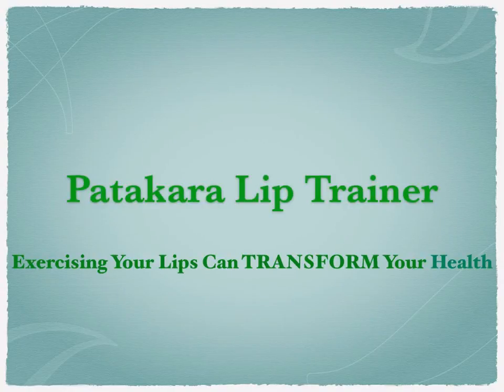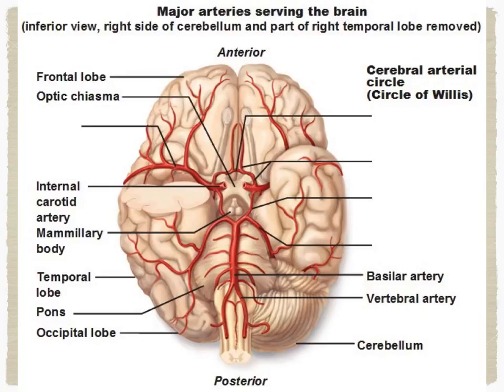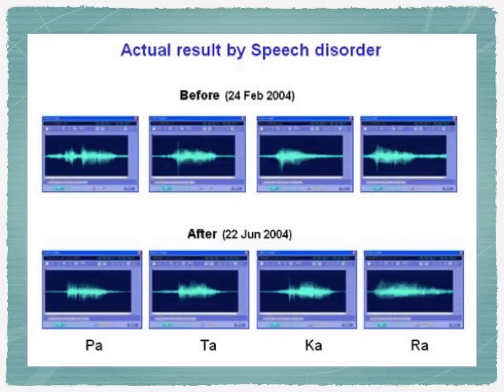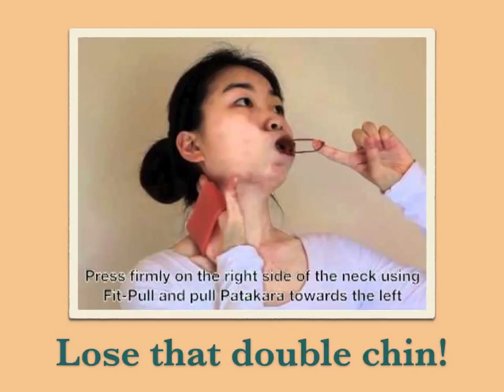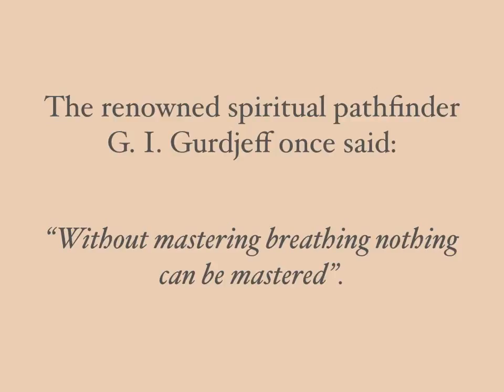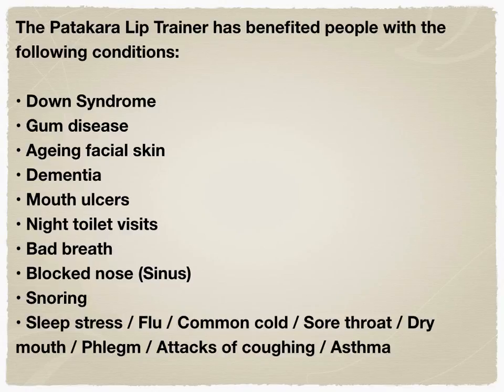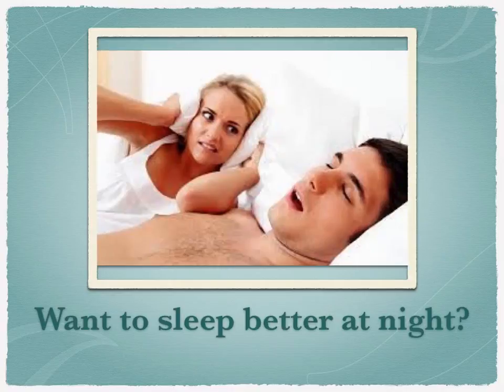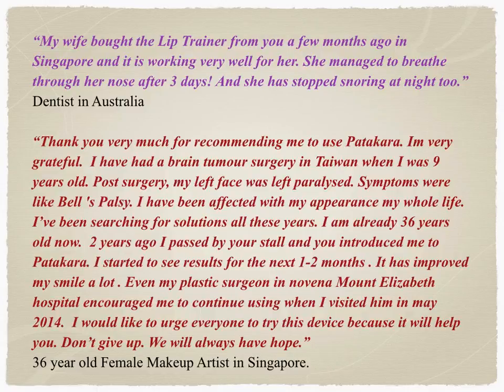Exercising Your Lips Can TRANSFORM Your Health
Introducing the Patakara Lip Trainer, a simple device from Japan that surprised the scientific world and is now used in over 5000 clinics and hospitals in Japan alone.

Translated titles:
Ejercitar tus labios puede transformar tu salud

Die Ausübung Ihrer Lippen kann Ihre Gesundheit transformieren

Exercer vos lèvres peut transformer votre santé

Exercitar seus lábios pode TRANSFORMAR sua saúde

Vježbanje vaših usana mogu preobraziti vaše zdravlje

Je lippen trainen kan je gezondheid transformeren

Esercitare le tue labbra può TRASFORMARE la tua salute

입술을 운동하면 건강이 변할 수 있습니다